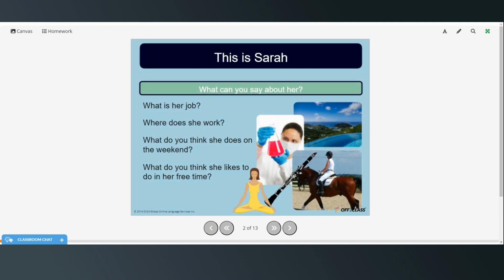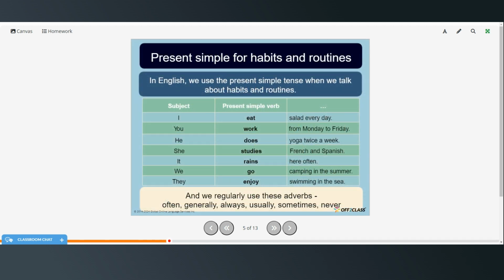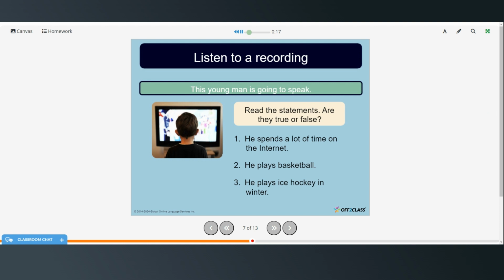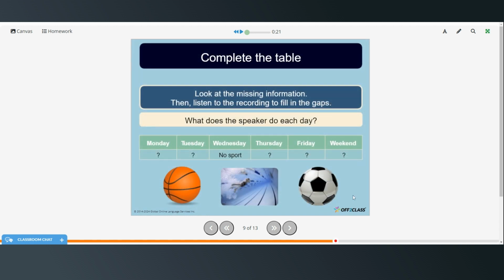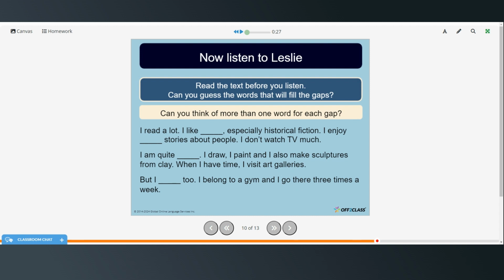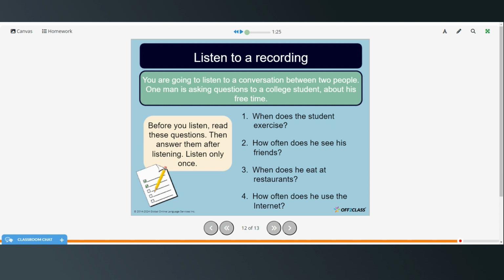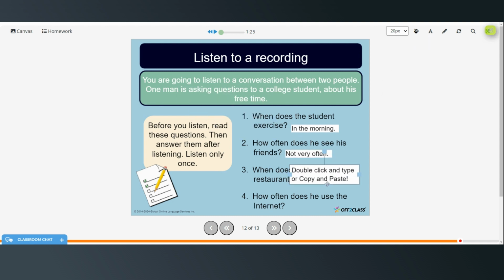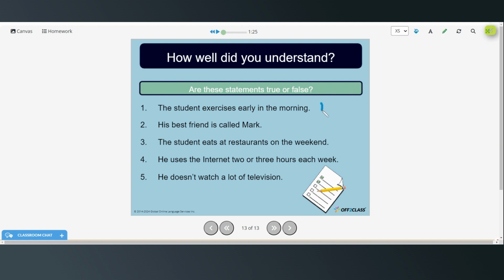A1 Listening Lesson 6 - Daily Routines and Habits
🎧In this video, students will learn to use the simple present verb tense to talk about daily routines and habits.  They will also learn how to use adverbs of time, such as: never, rarely, sometimesp, often, and always.

👂 Listen to real-life dialogues
🗣️ Practice pronunciation & comprehension